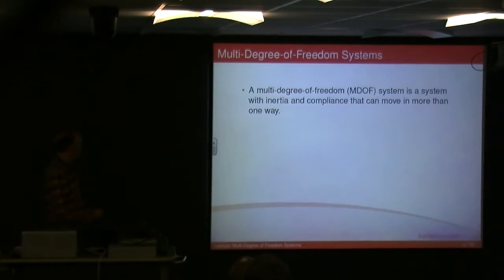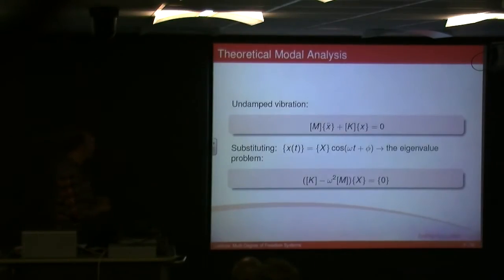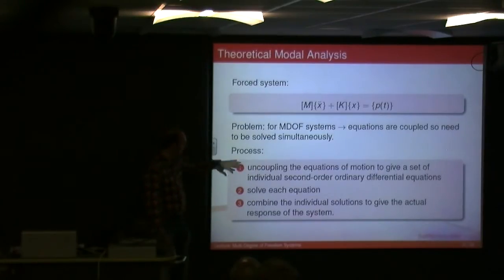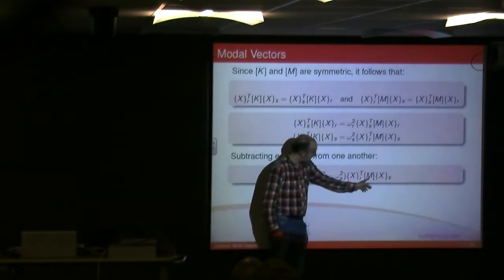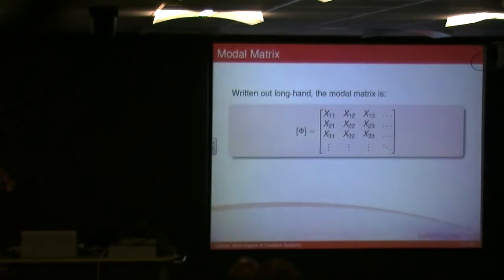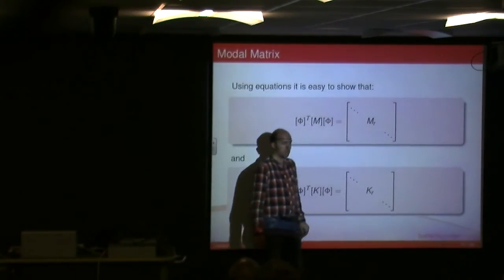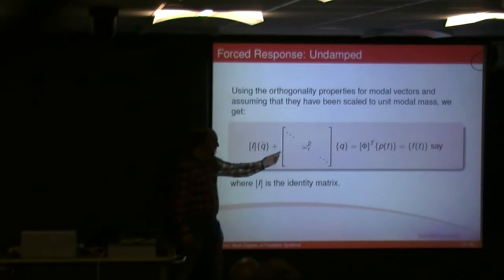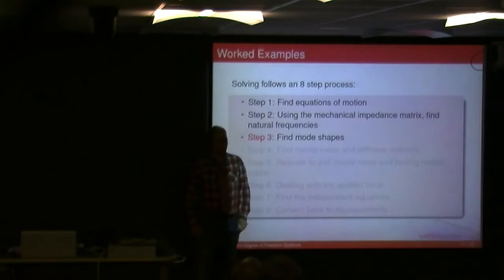Dynamics and Control 6-1 MDOF: Modal Analysis Theory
This video reviews the theory underlying the modal analysis technique to solving multiple degree of freedom problems with an applied force. Properties of modal vectors are studied, and the method to determine the modal matrix is also discussed.

Due to some technical glitches, the quality of this video has suffered, for which I apologise.